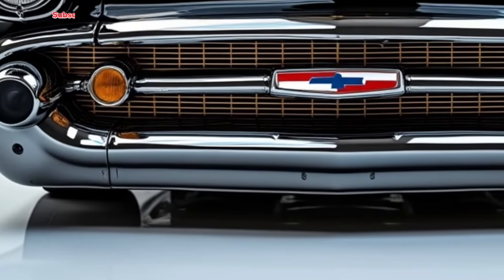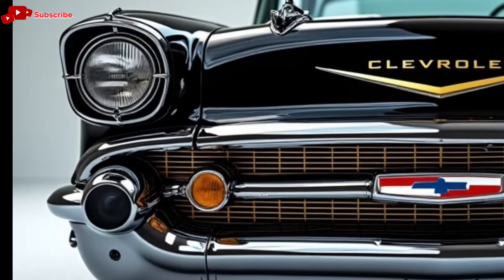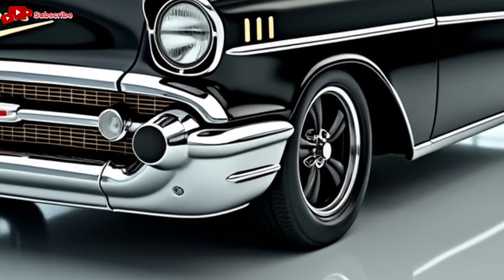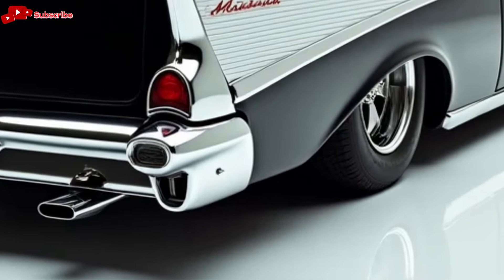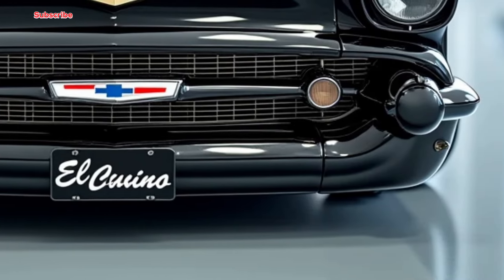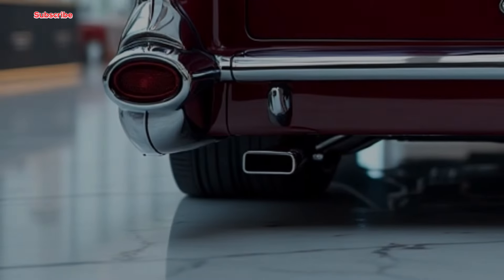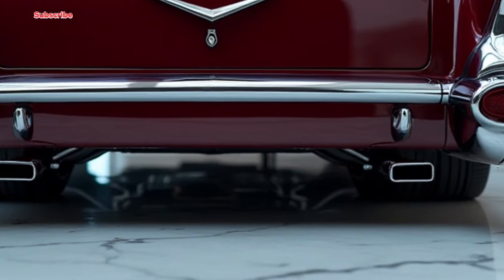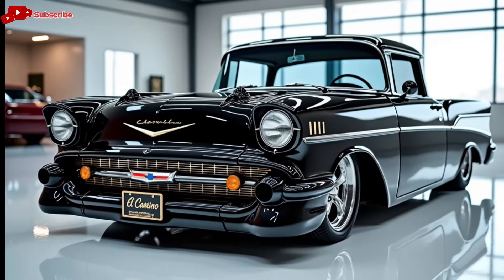Beast is Back ! The All New 2025 Chevy El Camino officially unleashed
Description:

The Chevy Electric Camino is a modern reimagining of the classic El Camino, blending the nostalgic design of a muscle car with the advanced technology of an electric vehicle. With a powerful electric drivetrain, sleek aerodynamic lines, and a versatile truck bed, the Electric Camino is designed for both performance and practicality. It offers impressive acceleration, a sustainable driving experience, and the latest tech features like autonomous driving, infotainment, and fast charging capabilities, making it a standout vehicle for the eco-conscious driver with a taste for American automotive heritage.